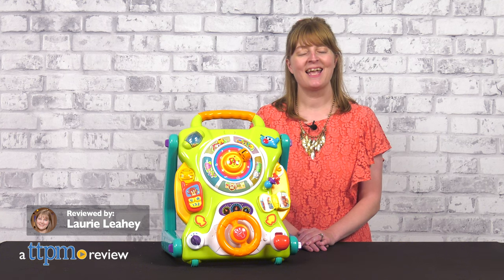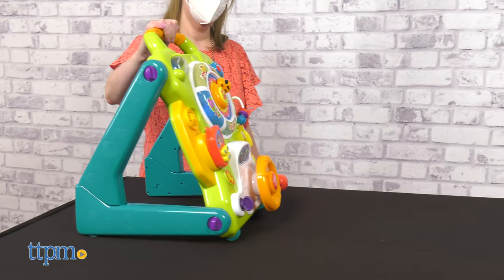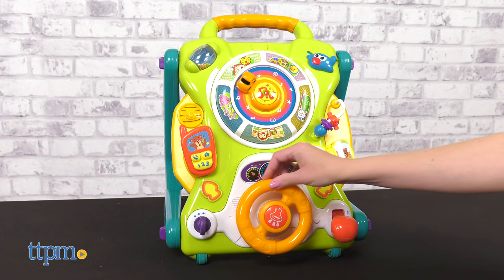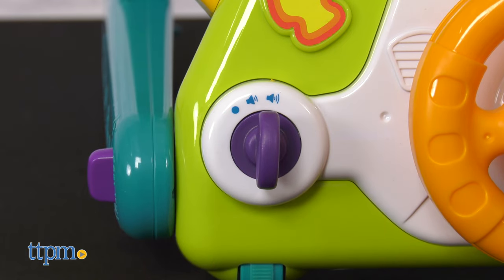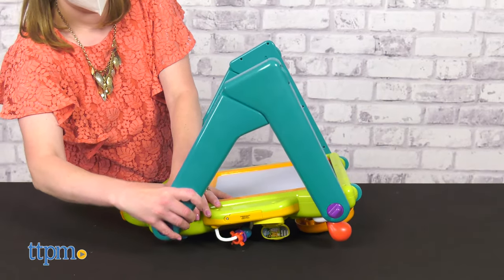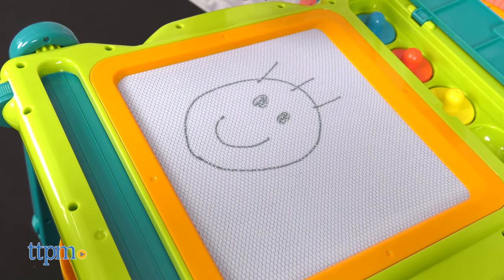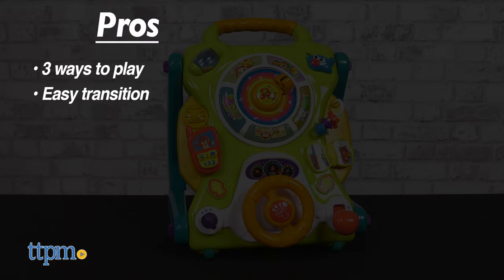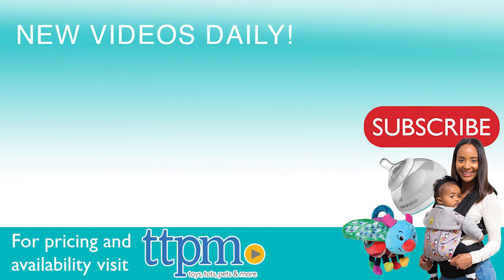Convertible Baby Activity Table Walker from iPlay, iLearn Review!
Today TTPM is reviewing the Convertible Baby Activity Table Walker from iPlay, iLearn. This walker has three modes of play, growing with your baby through the preschool years. Use it as a walker or an activity table with either the learning panel or the drawing easel. See how it works in this video review! For full review and shopping info

Product Info: Baby will be walking, playing, and drawing with the Convertible Baby Activity Table Walker! This 3-in-1 toy grows with your baby, going from walker with fun learning panel to activity table with learning panel and then activity table with drawing easel!